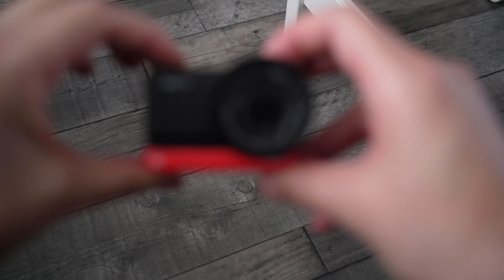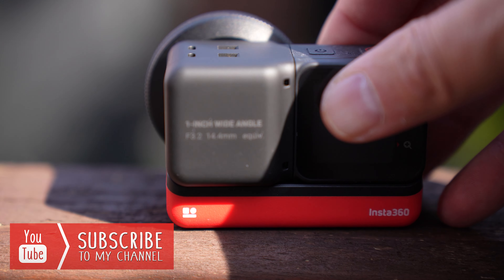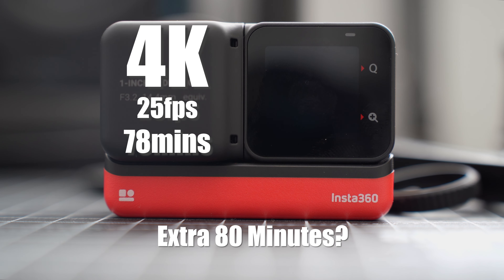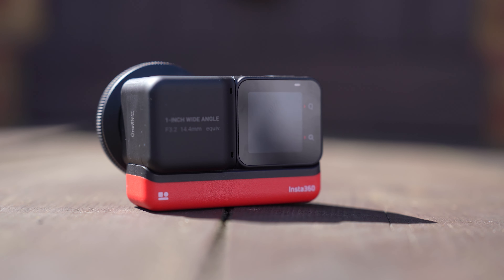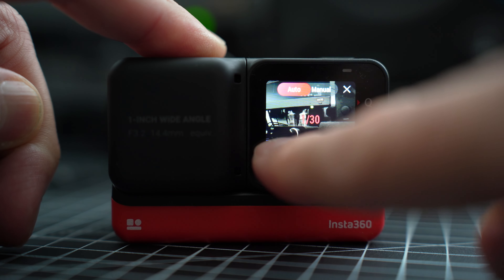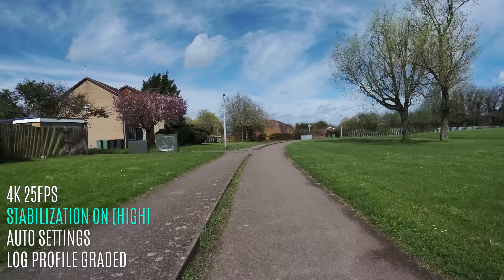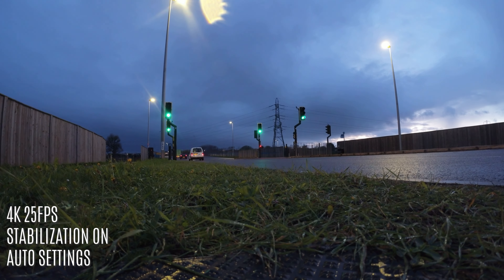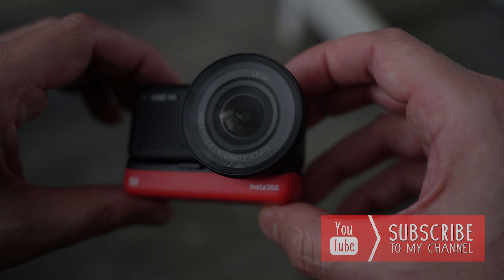INSTA360 One RS 1INCH EDITION TRUSTED REVIEW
Are you looking for the best all round camera? Look no further than the INSTA360 One RS 1INCH EDITION! This camera is perfect for people who want to take quality videos and photos.
In this TRUSTED REVIEW, I'll show you all the amazing features of the INSTA360 One RS 1INCH EDITION. I'll explain why it's one of the best cameras on the market and how you can use it to create amazing videos.
So if you're looking for the best camera out there, be sure to check out the INSTA360 One RS 1INCH EDITION!

🎦 Equipment:
Camera: Sony a6400
Camera: Sony a6600
Camera: Sony A7C
Lens: Sony 18-105mm
Lens: Sigma 30mm
Lens: Sigma 56mm
Lens: Sigma 16mm
Lens: Sigma 18-50mm
Lens: Sony 70-350mm
Second Camera: DJi Osmo Pocket
Drone: Dji MAVIC AIR 2
Microphone: Deity D4 Pro
Microphone: Rode NTG
Recorder: TASCAM D60 mk2
Monitor: FeelWorld 6 plus
Recorder: Olympus LS-P4
Z axis Stabiliser: Airduo
Tripod: Manfrotto
Filters: Various
Video Editor: Adobe Premiere Pro